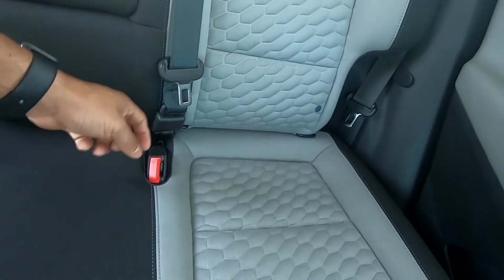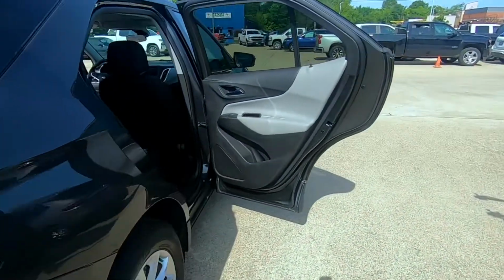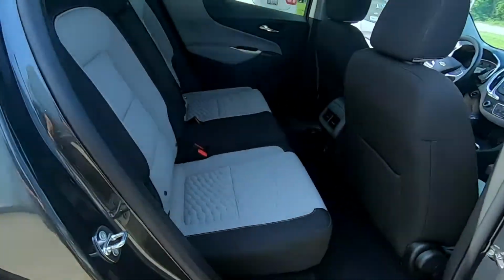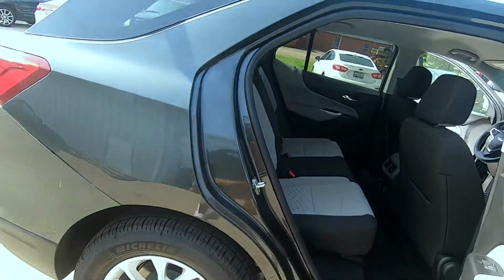How Do You Install A Car Seat in A 2020 Chevy Equinox? | McKaig Chevrolet Gladewater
Your East Texas Dealer For the People wants to make sure you understand how to install the car seat properly in the 2020 Chevrolet Equinox.  We would be happy to show you and check your car seat install on any vehicle.  Stop by and see us at McKaig Gladewater!

We are a Dealer For The People. That means we put our guests first, before everything else. We believe everyone deserves a Nicer Newer Car today that’s safe, reliable, & fun to drive for as long as they wish to own it. Our business is not selling cars. Our business is finding solutions to the everyday problems that keep most people stuck in a car they hate. We're on a mission to change the world by helping people get the car they want and deserve. My goal is to be a trusted advisor in the process.